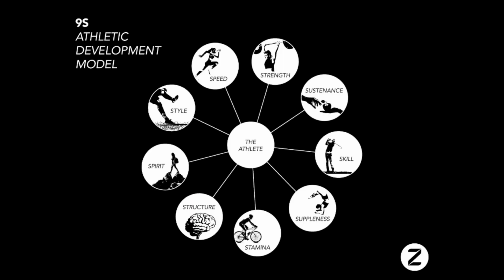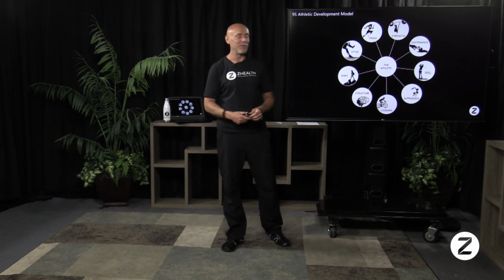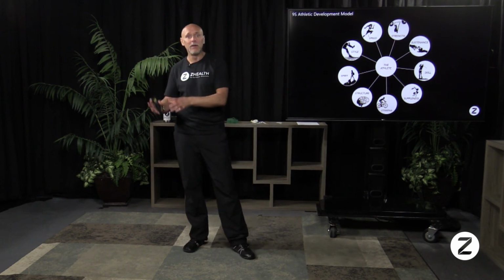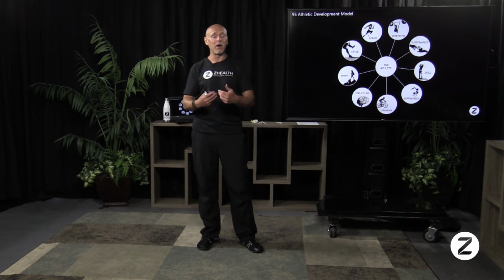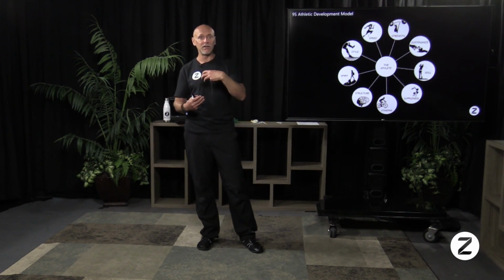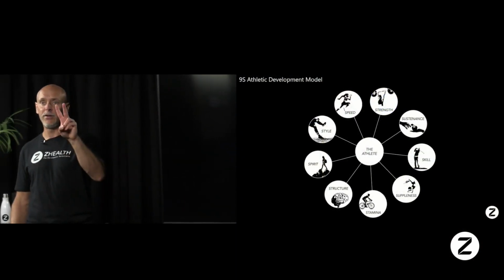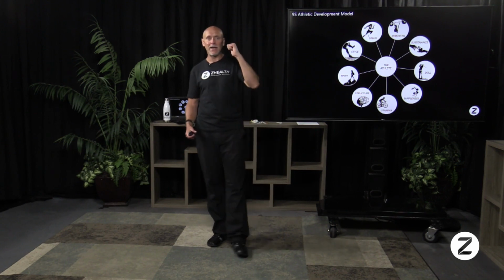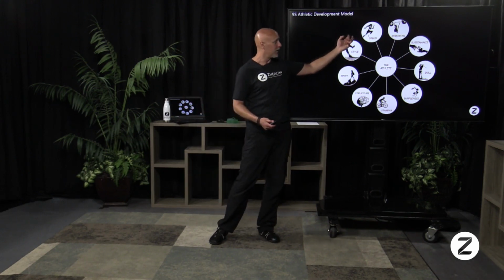How To Build The Complete Athlete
Sale ends August 31, 2026!

Z-Health is a globally recognized brain-based education company founded by Dr. Eric Cobb. For over 23 years, we’ve been helping professionals around the world understand and apply the science of the human nervous system to improve pain relief, movement, and performance.

With 15,000+ professionals trained across 110+ countries, our curriculum is designed for the top 1% of rising coaches, therapists, and movement professionals who want to integrate functional neurology into their work, enhancing results for every client they serve.

Whether you're here to explore pain management, athletic performance, neuroplasticity, or cutting-edge education in applied neuroscience, you’ll find insights, practical tools, and new ways of thinking in every video.

Follow Z-Health (200K+ followers)